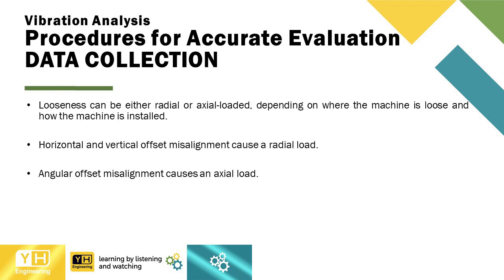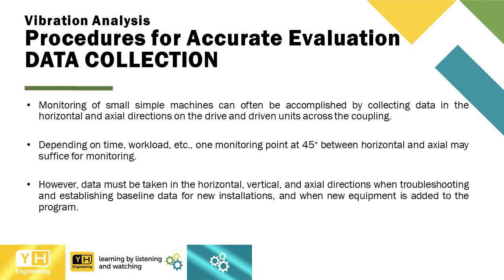Vibration Analysis - Procedures for Accurate Evaluation on Machinery Condition - Data Collection